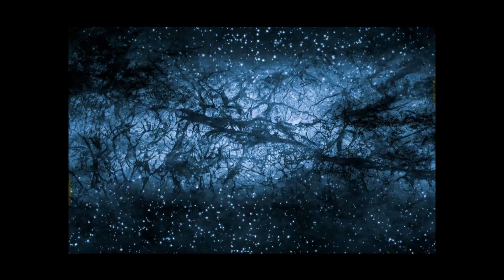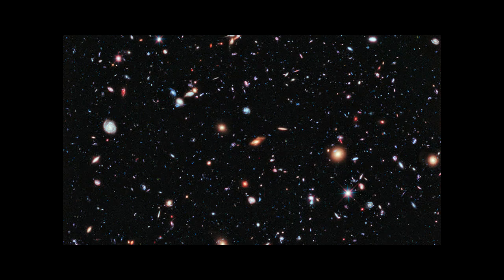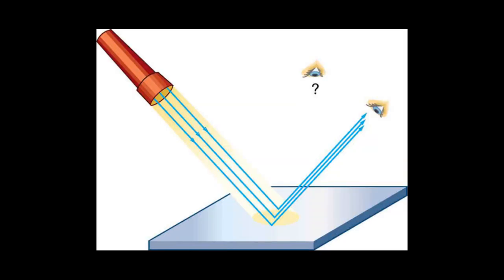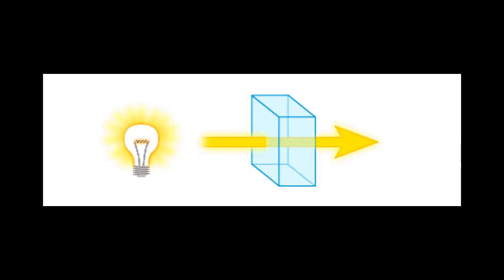What is Dark Matter? 🔬⚛️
Dark matter is an elusive and mysterious substance that makes up a majority of the cosmos. Join us on today's episode to unravel the secrets of dark matter and how it shapes our universe.